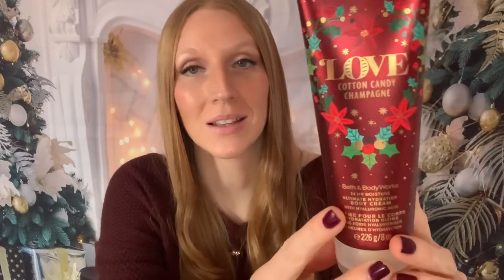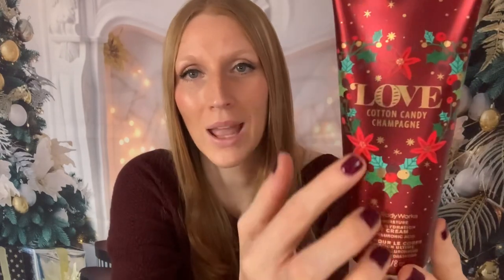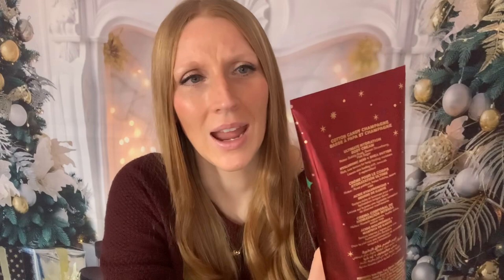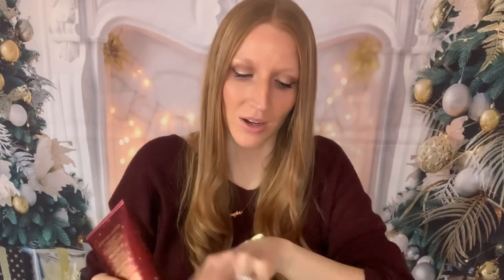Bath & Body Works *NEW* LOVE COTTON CANDY CHAMPAGNE Review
♥️❤️💚LOVE COTTON CANDY CHAMPAGNE REVIEW

Good Vibes,
Jen ♡